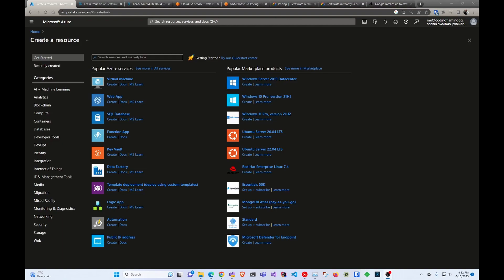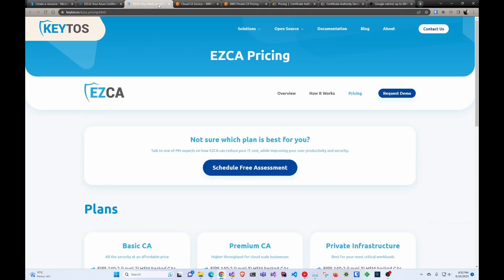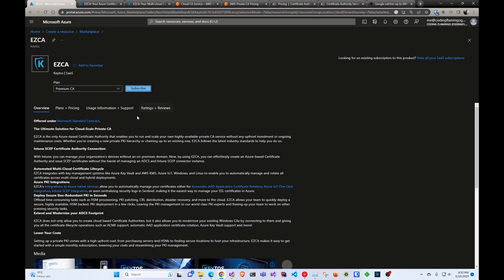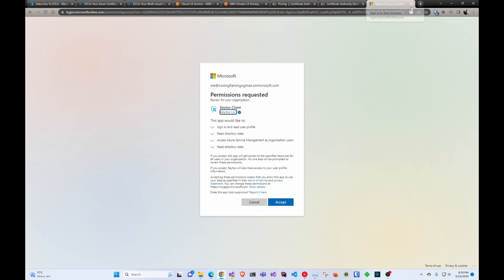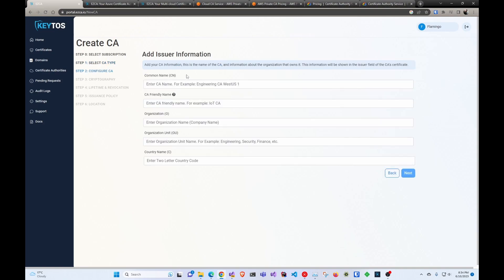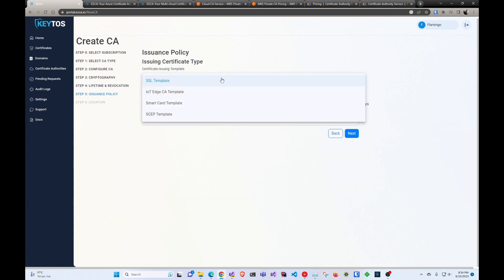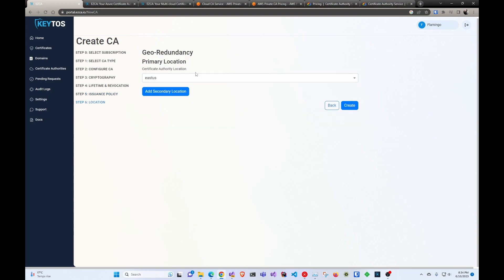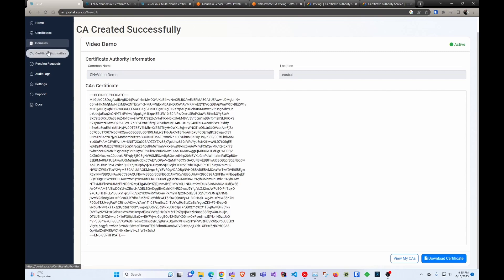How to Create a Private Certificate Authority in Azure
In this video we show how easy it is to move your PKI to Azure by creating a private Certificate Authority in Azure using Keytos EZCA.